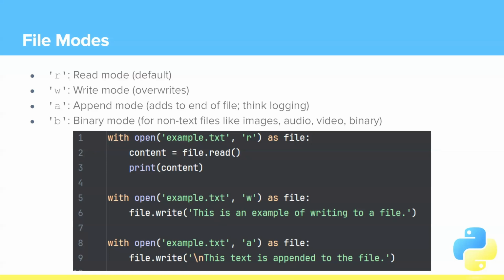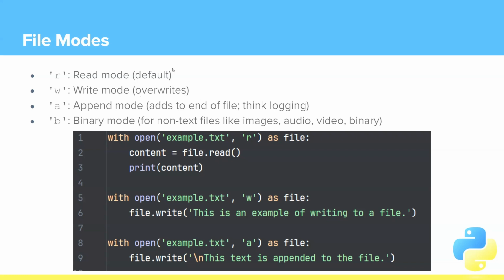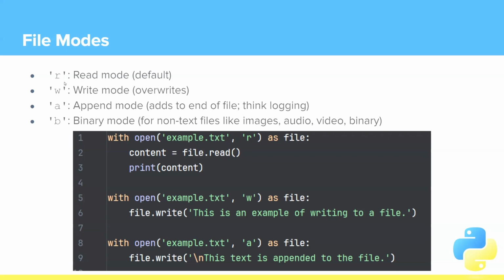22.3 Python File IO - Modes